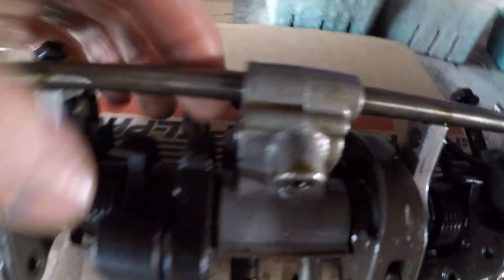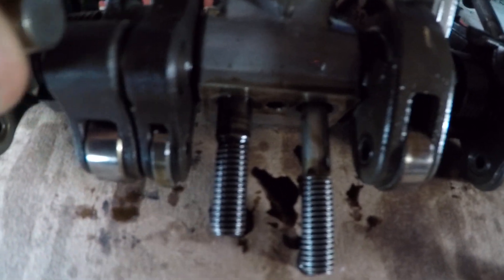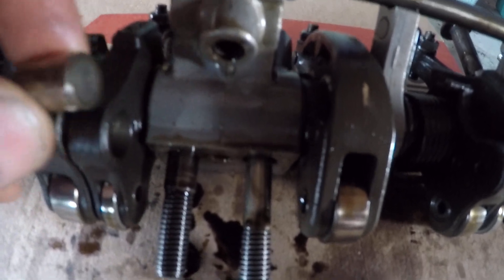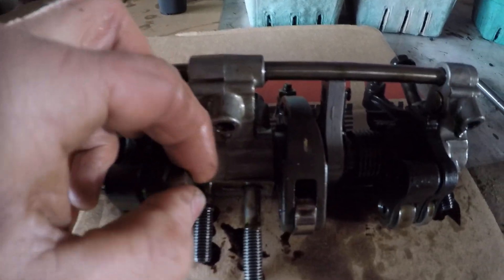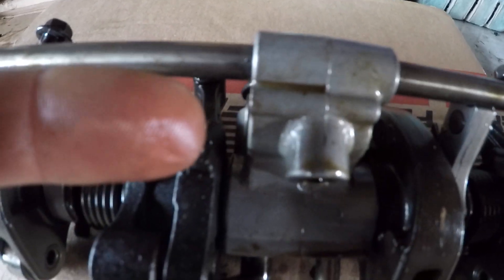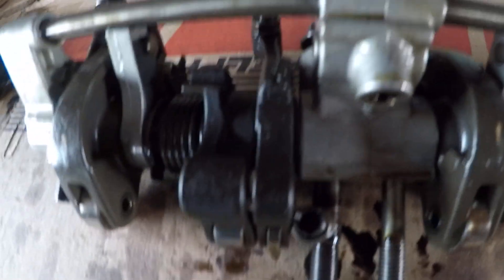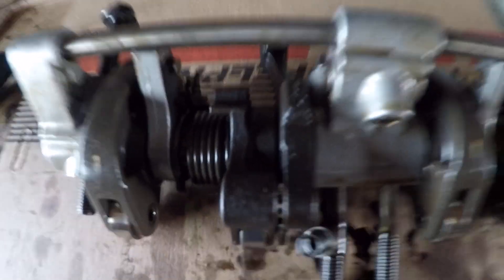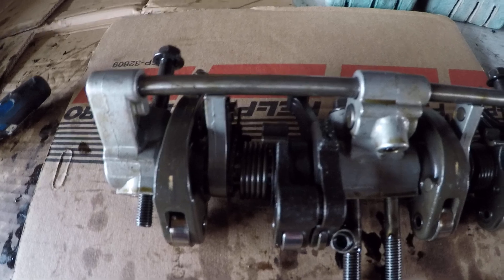Subaru EJ253 AVLS. Part 2 - Hacking the pins.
In order to successfully mate a 2006+ EJ25 into an older (pre-2006) Subaru, which lacks the ECU capability to adjust the height of the variable valve lift, here we modify the rocker arms to permanently engage the deeper valve lift lobe.